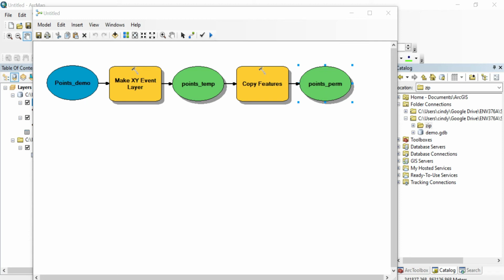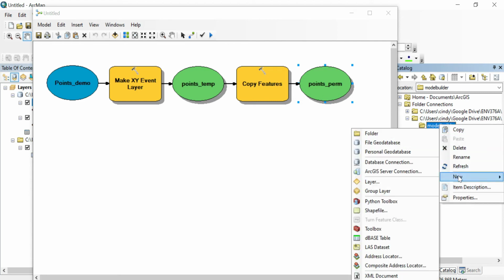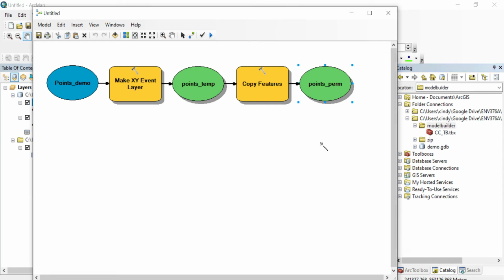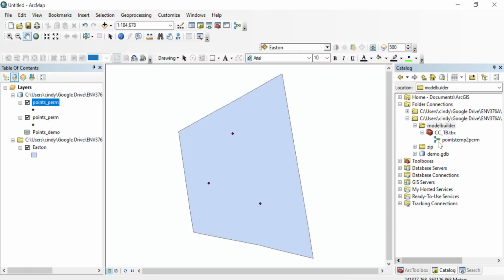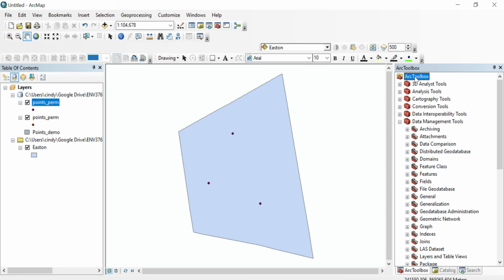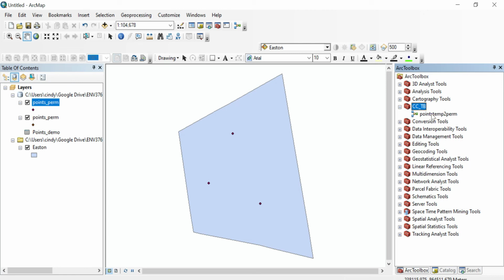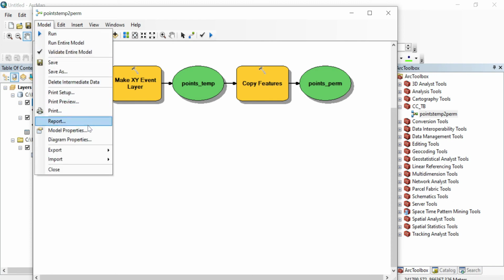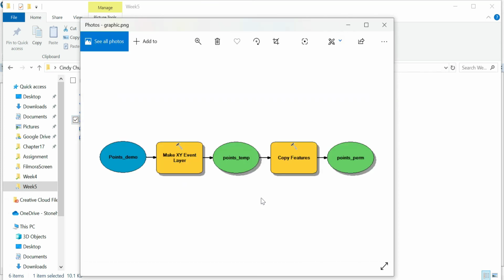ArcMap Tutorial: Model Builder Part 2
This is part 1 of 2 videos. Model Builder is a great way to automate datasets to execute analysis. It also allows you to keep a record of how you ran your analysis.  I show you how to set your model builder in order to set up your analysis.  I used ArcMap 10.7 in this video.